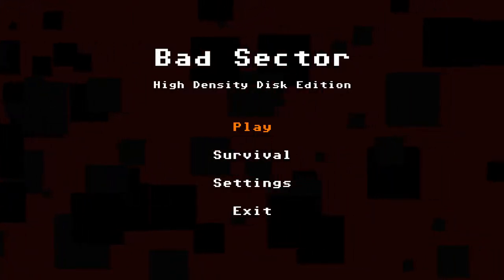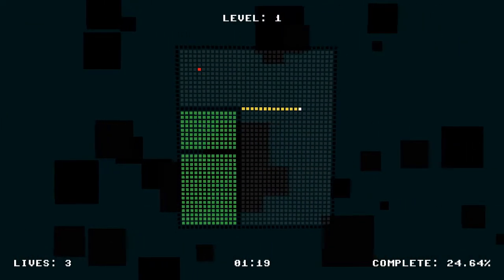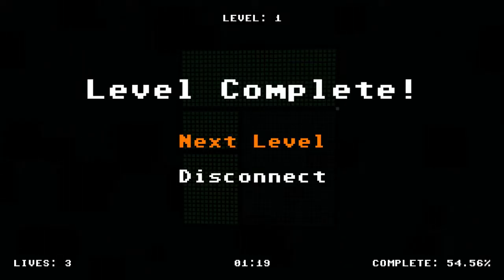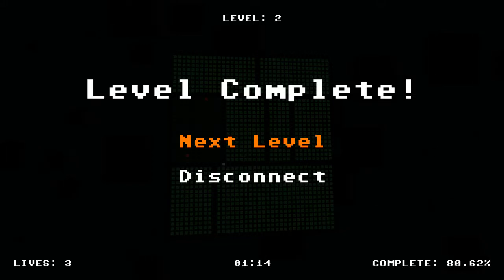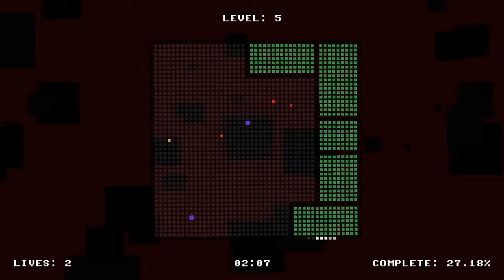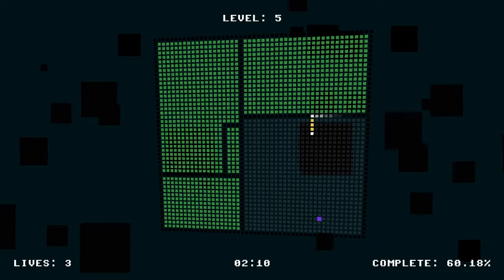Bad Sector HDD Edition. A Quick Look.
A fun little casual game that I picked up for $1.

You draw boxes to try and cover 80% of an area to progress to the next level, which is bigger and has more obstacles.

It is very similar to various old arcade games from 30 years ago, but it is well done, with a standard and survival mode to add variety.

I like this game and would recommend it.

Also I misspoke about the Steam achievements, it a total of 5, which is a reasonable number. my apologies for making a mistake.

Additional Info:
Title: Bad Sector HDD
Genre: Casual, Indie
Developer: Dan Ruscoe
Publisher: Mystic Bit LLC
Release Date: Sep 3, 2015